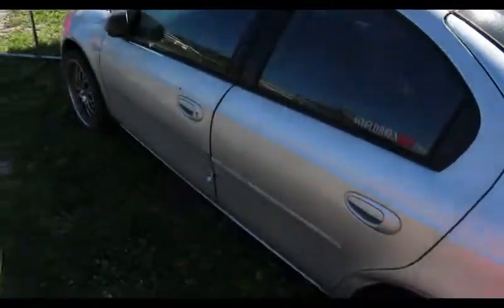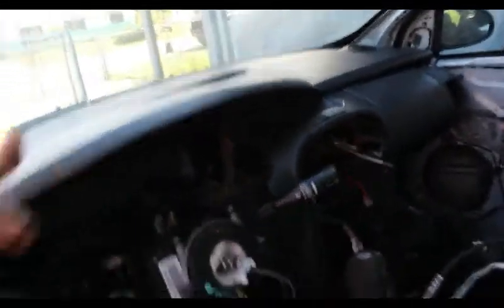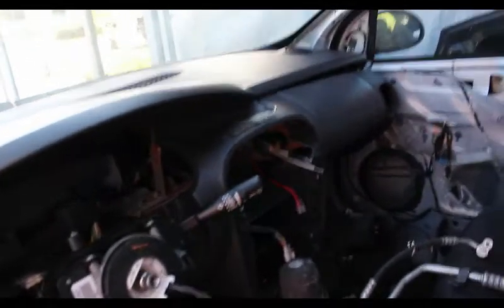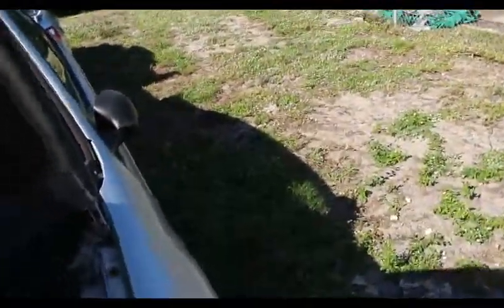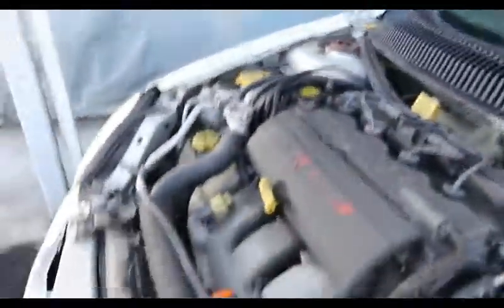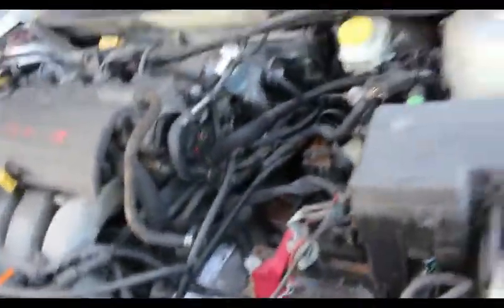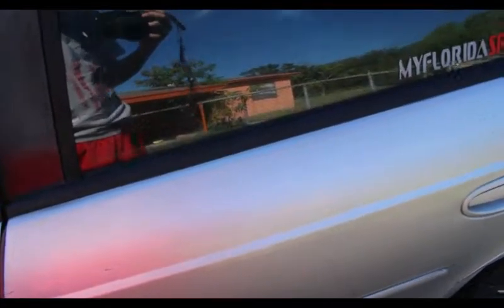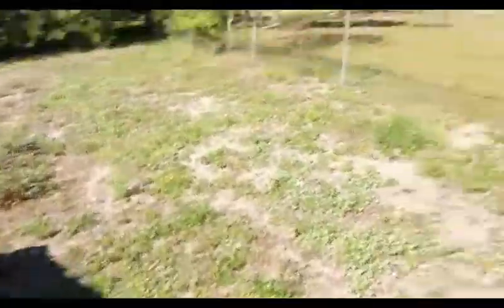We Got the Parts Car / Donor Car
A quick walkthrough of the parts/donor car and why it made sense to get it.